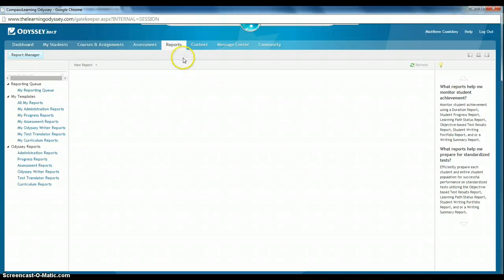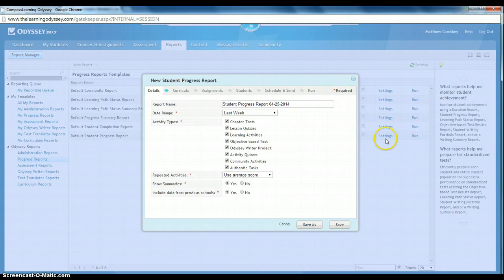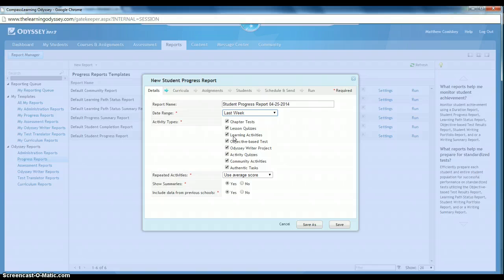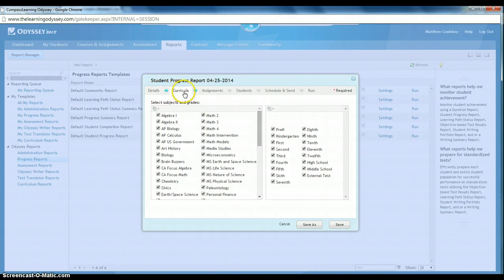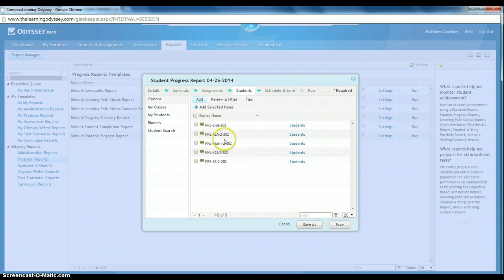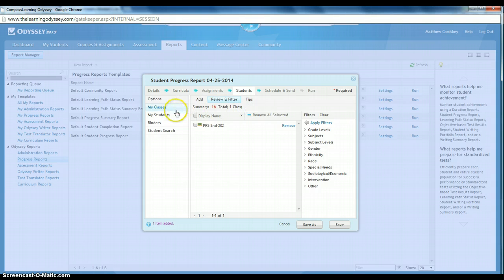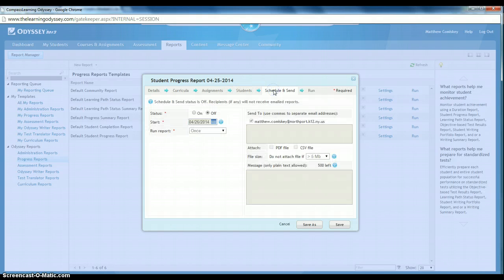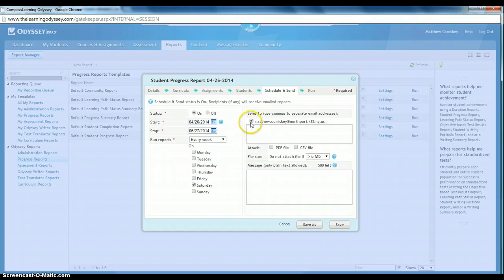Setting up and Odyssey email report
email reports